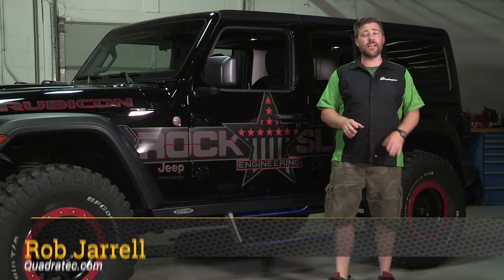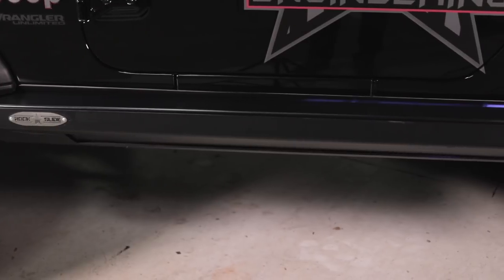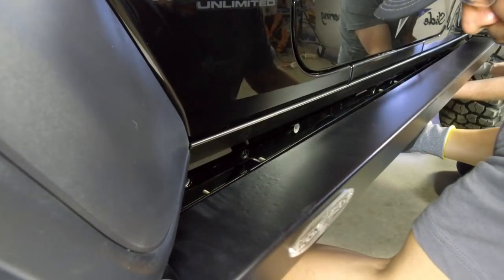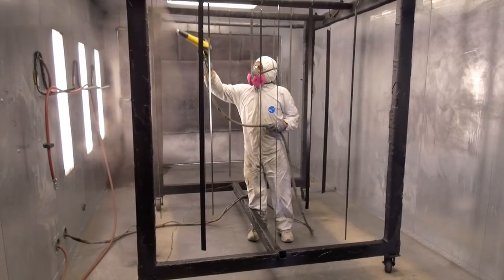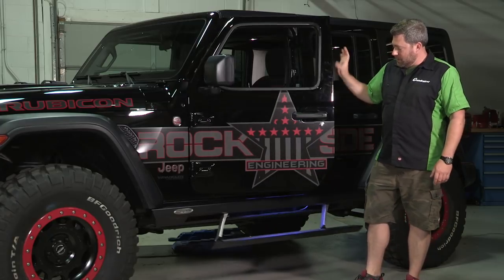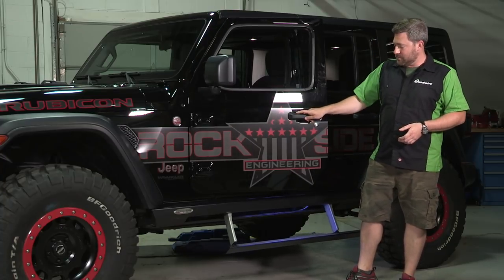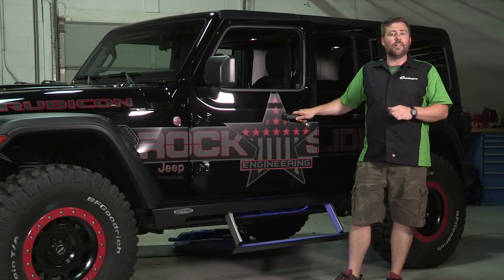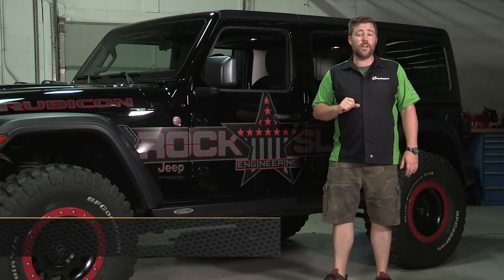Rock Slide Engineering Gen II Step Sliders for Jeep Wrangler JL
Rock Slide Engineering re-designed their step sliders for the new Jeep Wrangler JL. The step sliders function as as a step, that automatically drops down 12" when you open your door making getting in and out of your Wrangler easier, especially if you've lifted and installed larger tires. But that's not all, they're also fully gusseted, strong rock sliders that can stand up to abuse on the trail. There's even an additional bolt on skid plate for hardcore trail use. Best of all, the all new Gen II Step Sliders now install with absolutely no drilling required!